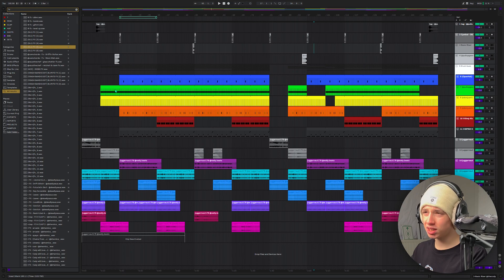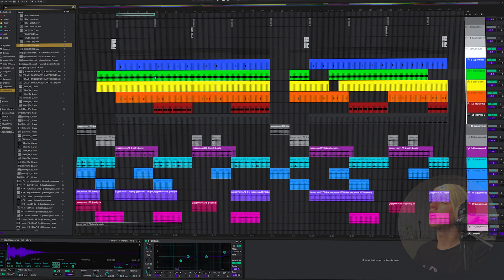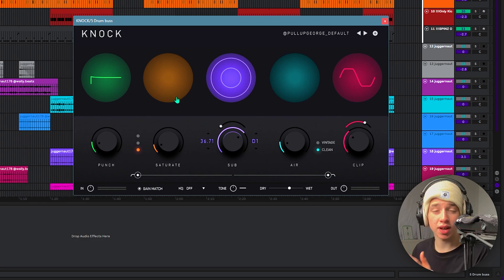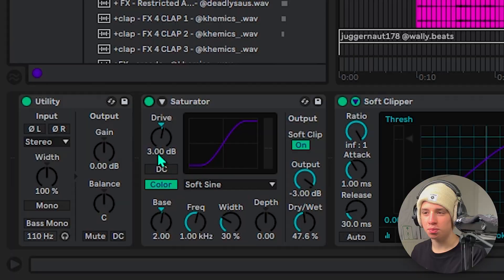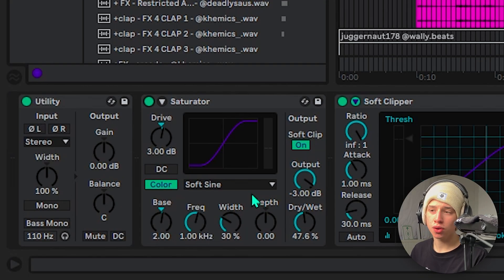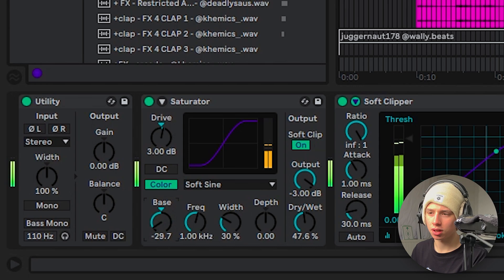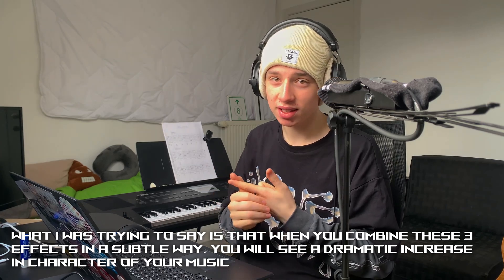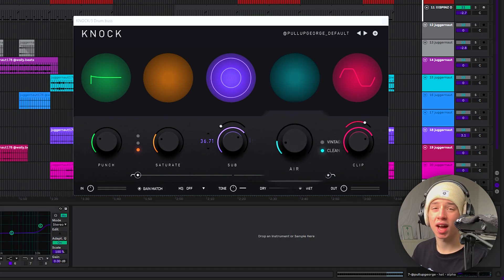How to get CRUNCHY drums in ableton | @decapmusic's KNOCK plugin REVIEW